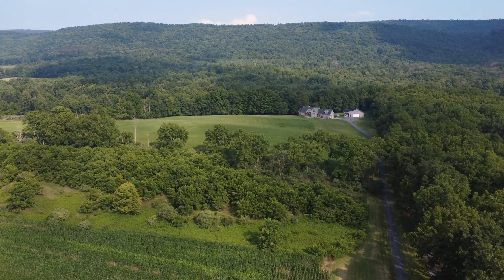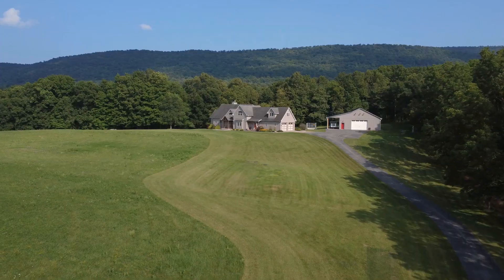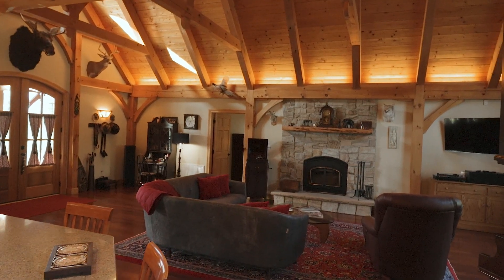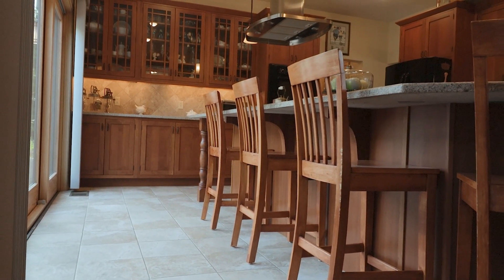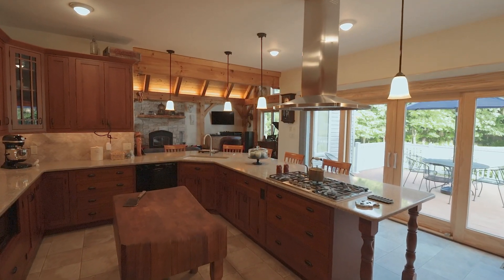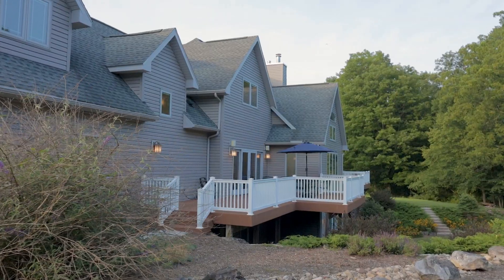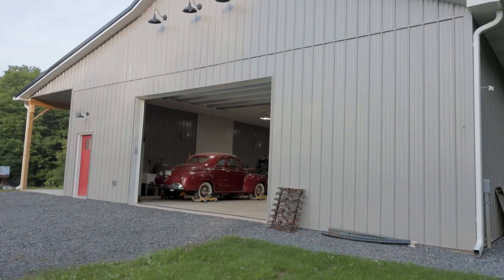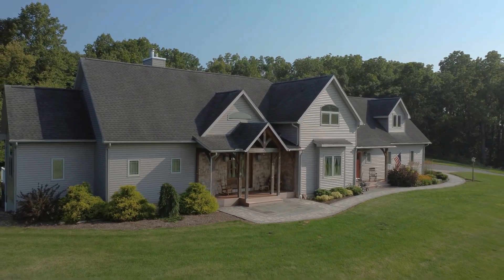275 Misty Meadow